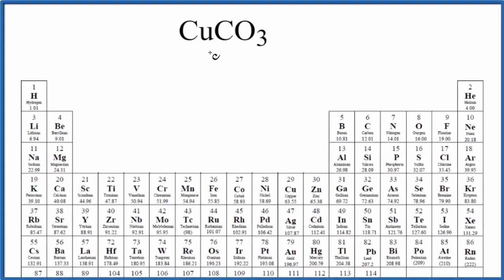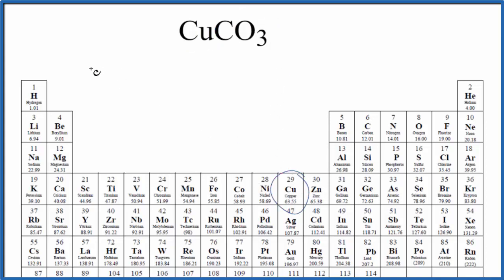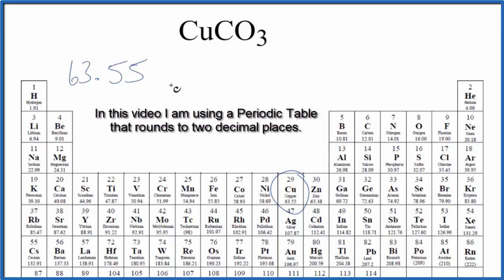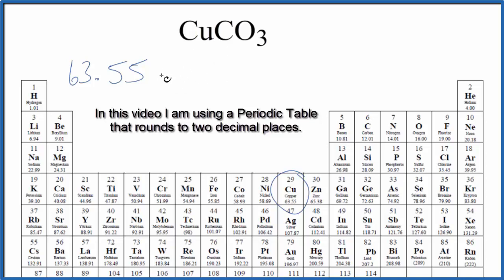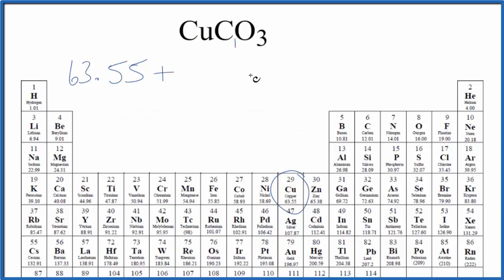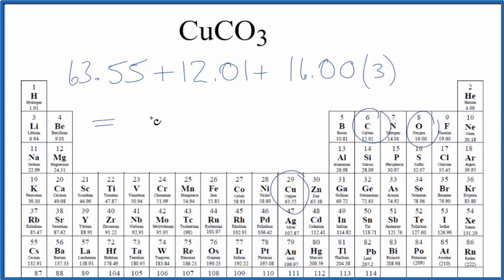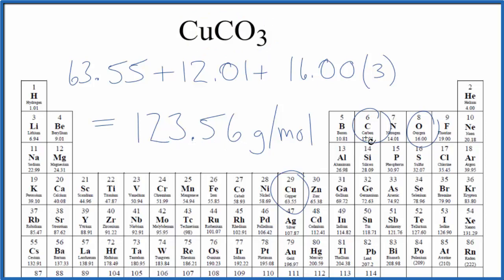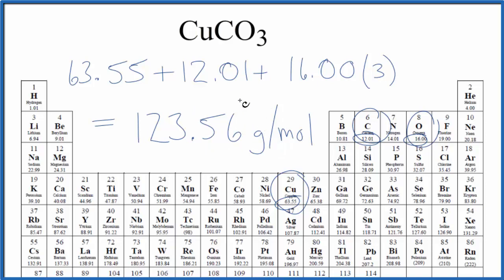Molar Mass / Molecular Weight of CuCO3: Copper (II) carbonate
Explanation of how to find the molar mass of CuCO3: Copper (II) carbonate.